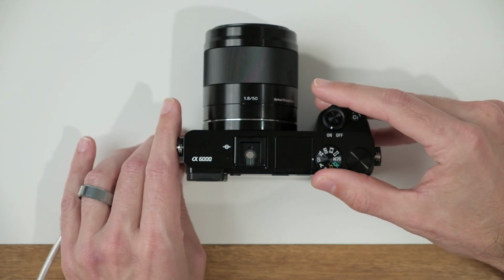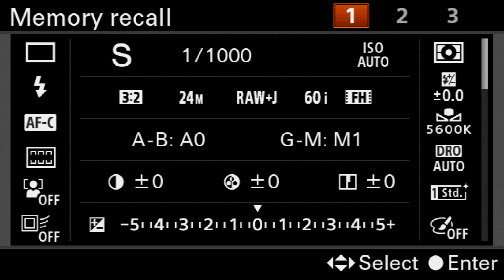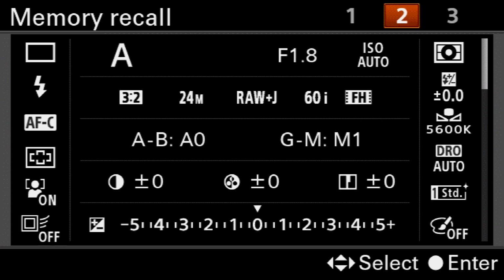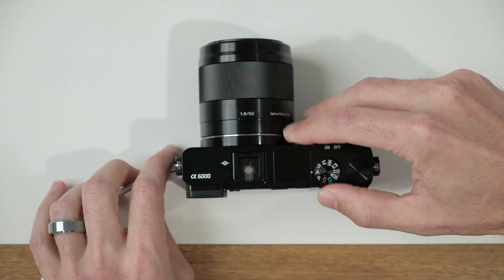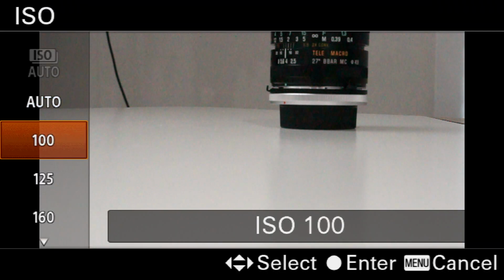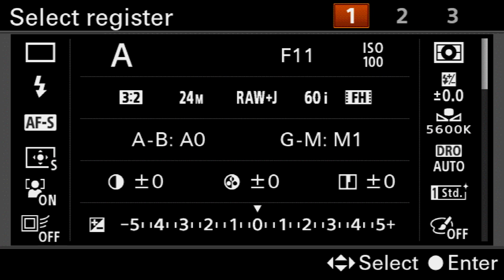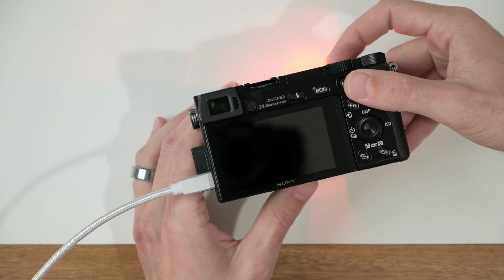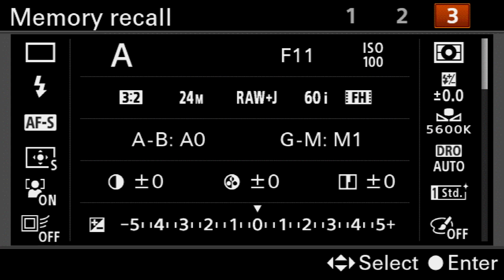Sony a6000 Memory Recall Mode (MR) Tutorial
Learn how to setup Memory Recall mode on the Sony a6000.

In this tutorial, I show you how to save custom camera settings to Memory Recall mode on the Sony a6000. MR mode allows you to save three "recipes" with predefined in-camera settings. In a nutshell, you can pick a shooting mode (like P, S, A or M), input the various exposure settings (aperture, shutter speed and ISO), select the desired autofocus mode and AF area, then save those settings to Memory Recall. This allows you to quickly switch between scenarios like portraits, sports and landscapes without having to change all of the in-camera settings each time.